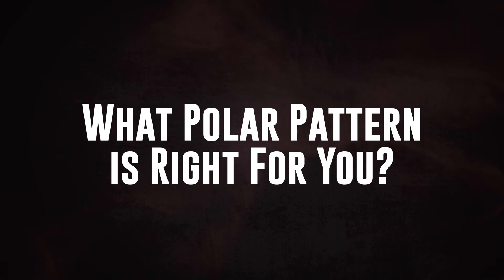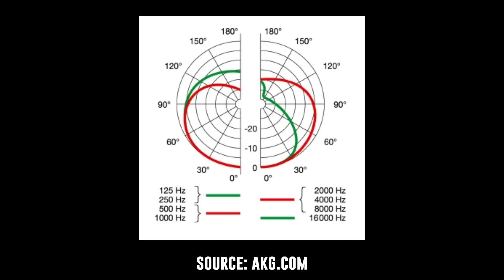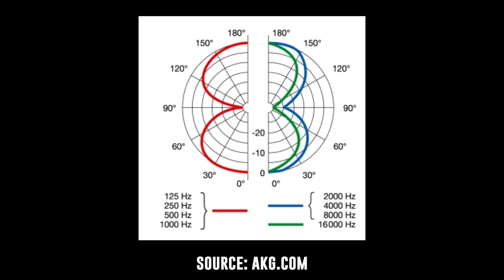What Microphone Polar Pattern Should You Use? (PGOA 1.4)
00:00 - Intro
00:18 - Demo of Polar Patterns
01:27 - Discussion of Polar Patterns
04:00 - Which Pattern is Right for You?